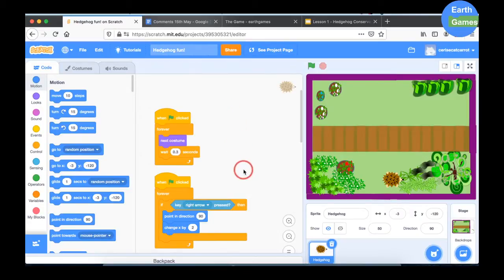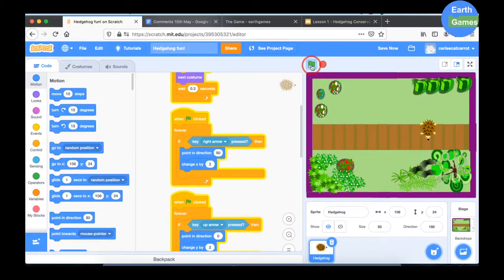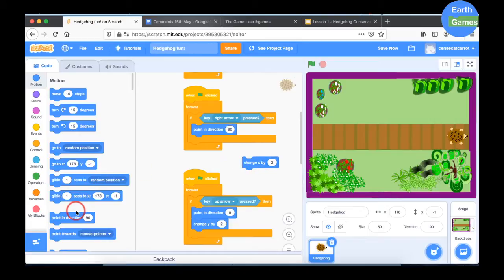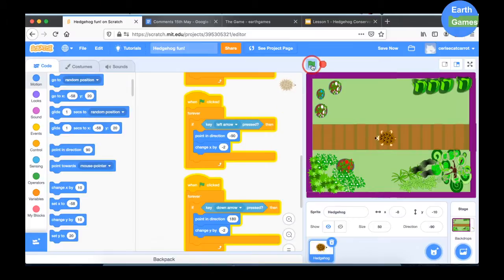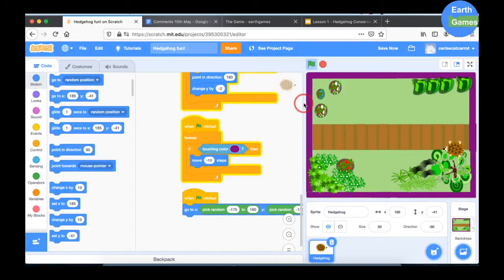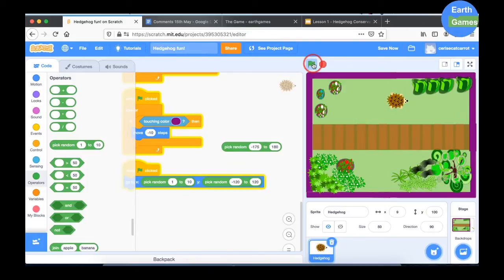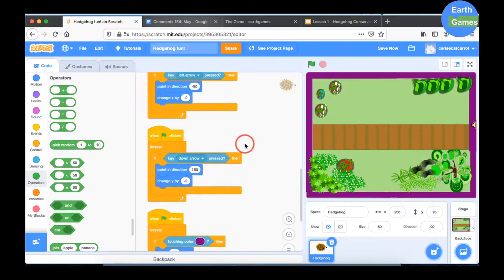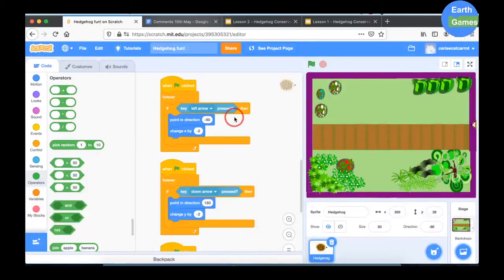Lesson 1 - Live Q&A Recording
Live Question and Answer session for Lesson 1 in the Hedgehog Conservation Game. For the lesson that this refers to check out this video:

And if you're ready to go onto the next lesson then have a look at this one: